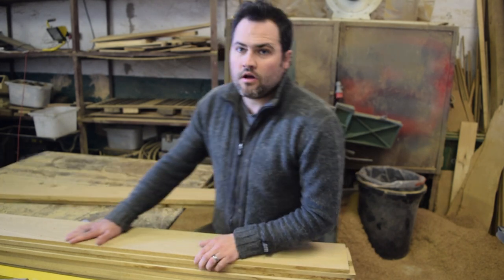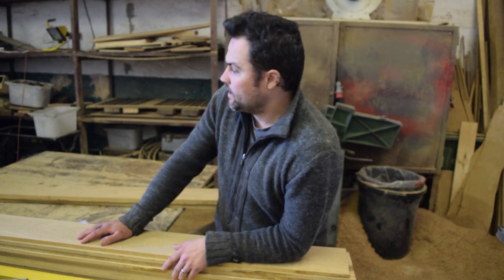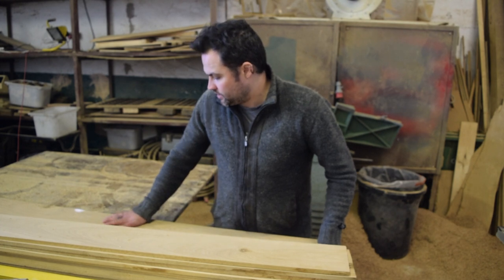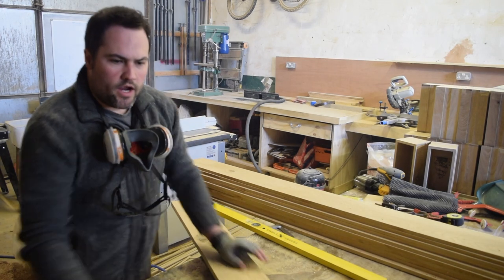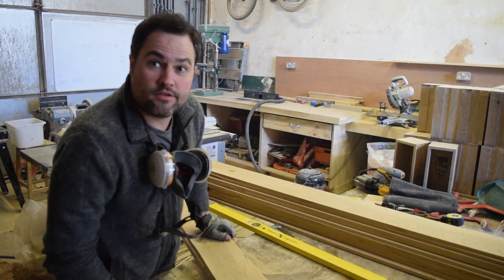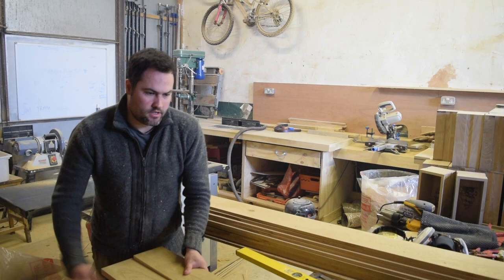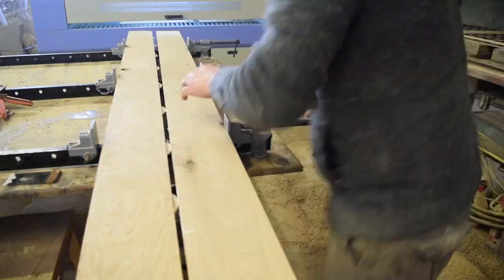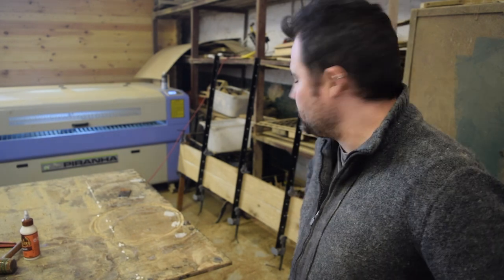A Joli Cheese Board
Our Latest video shows The Island Workshop, Making a solid oak cheese board for Joli of Cowes, Isle of Wight.